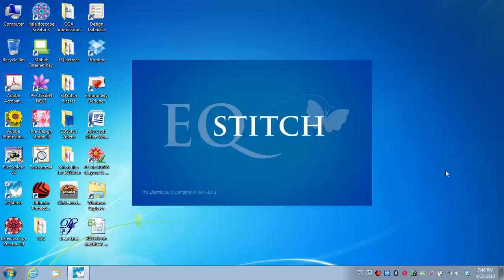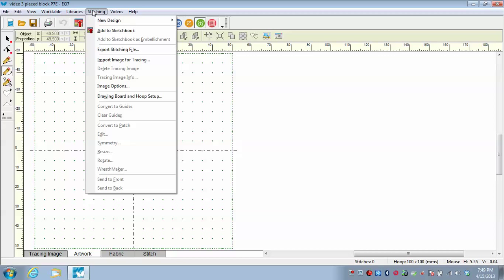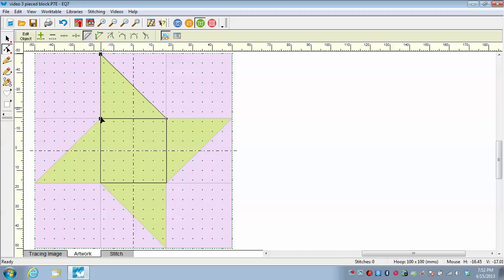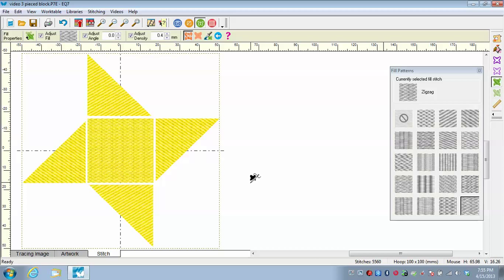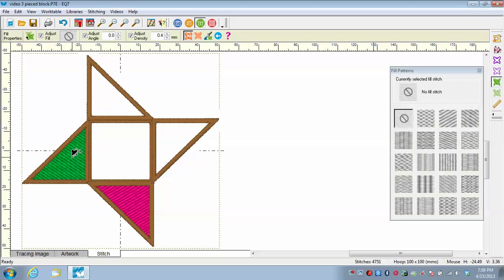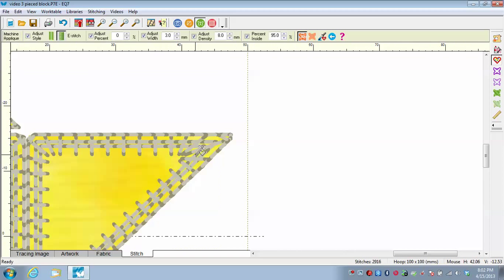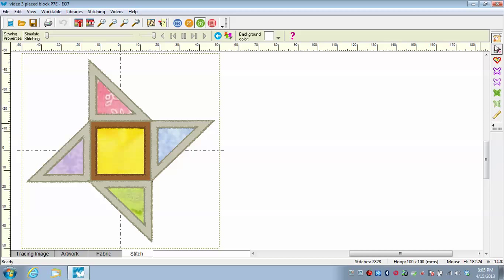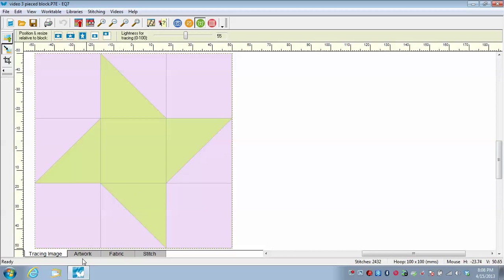EQStitch lesson 3 Block to Stitches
Vary the look of  a traditional pieced block by creating it with embroidery stitches or machine applique stitches